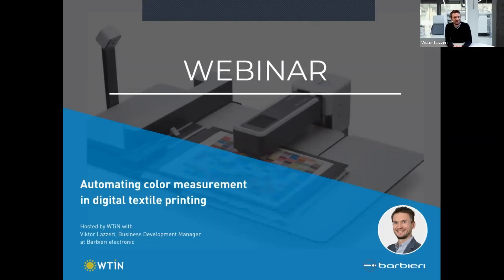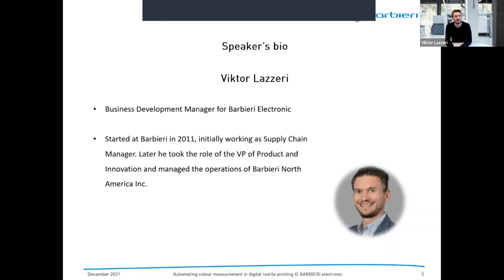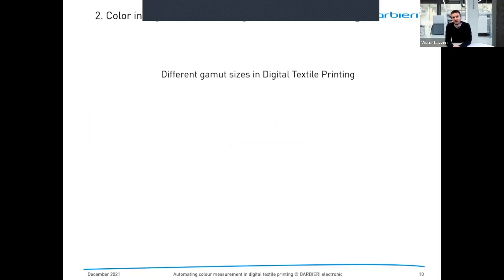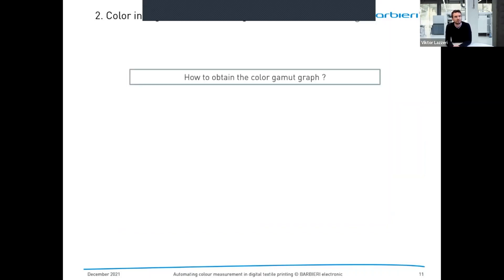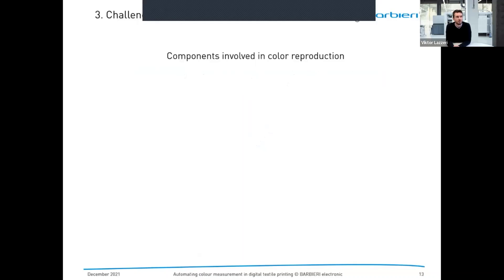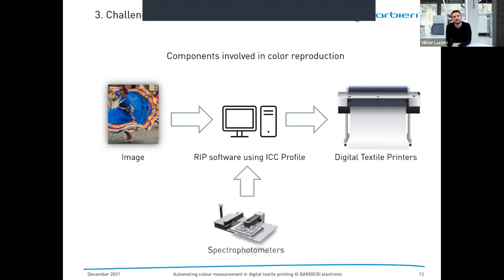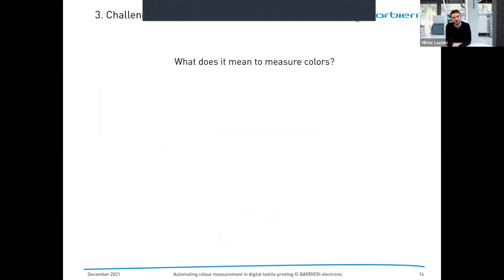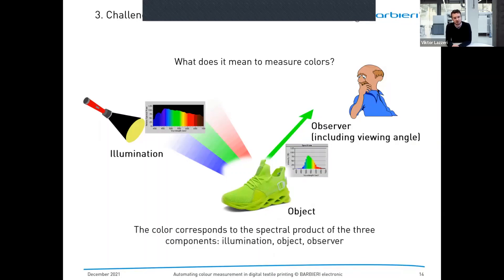Automating colour measurement in digital textile printing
Viktor Lazzeri, Business Development Manager at Barbieri electronic, discusses how to enable an accurate and stable linearization and calibration process in digital textile printing and how to ensure color accuracy through verification with automated color measurement at this webinar.
There are a number of challenges in obtaining accurate color measurement data in digital textile printing. However, automated color measurement devices can help to overcome these challenges. The Barbieri Spectro LFP qb Textile Edition is able to accurately measure textiles in digital textile printing.